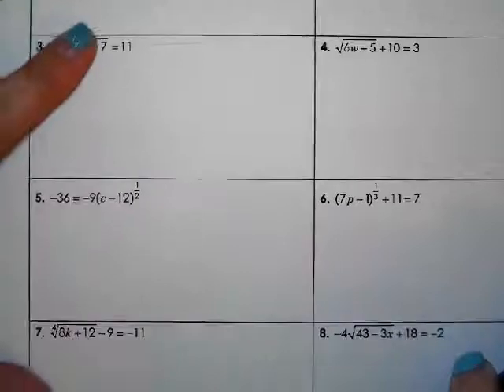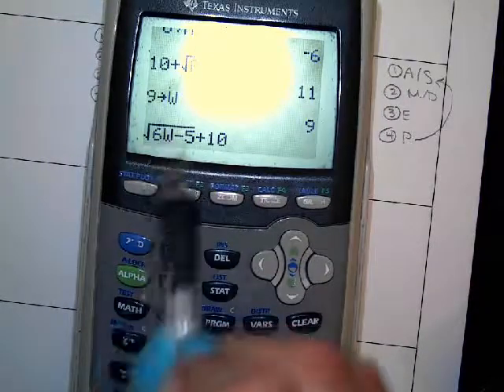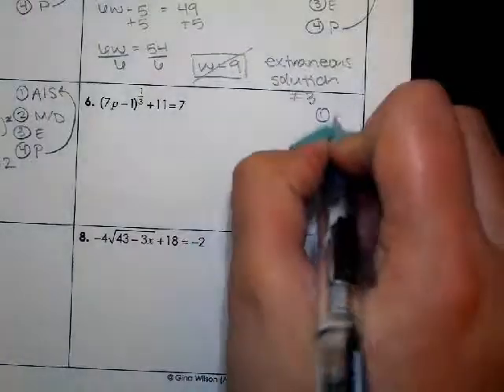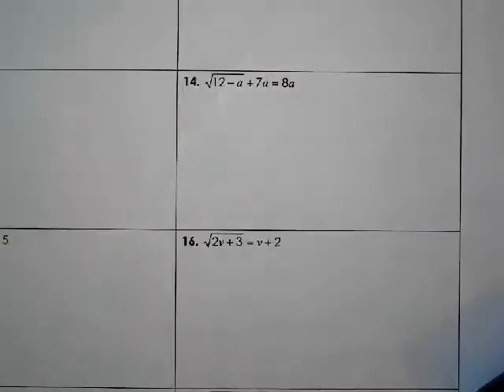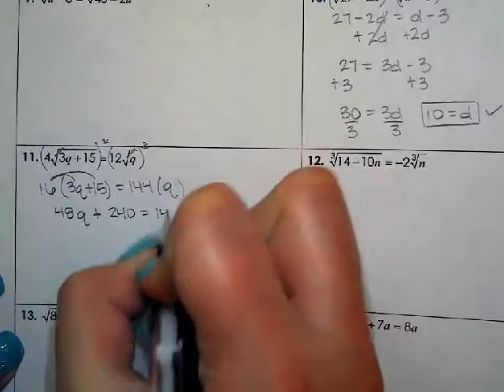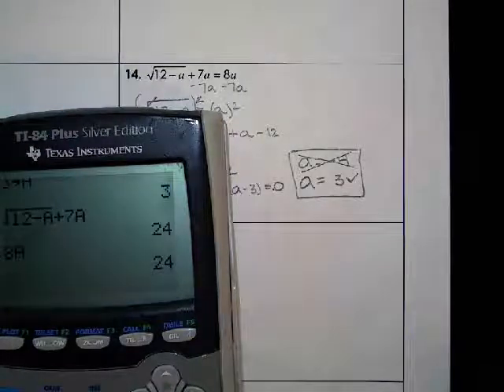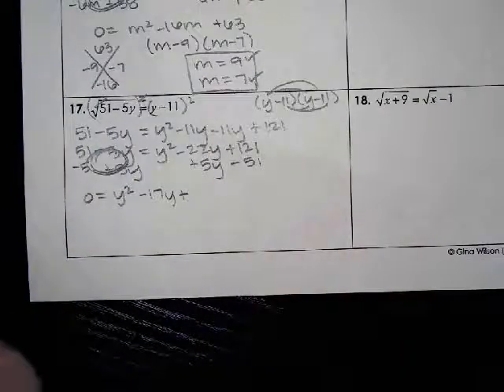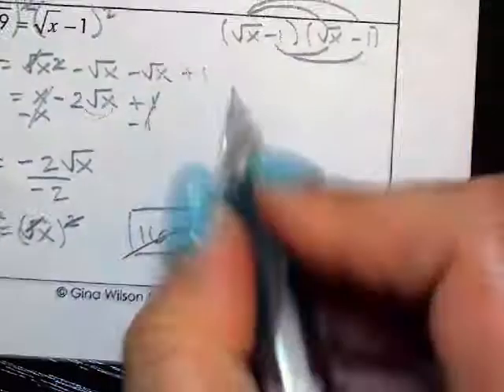Solving Radical Equations